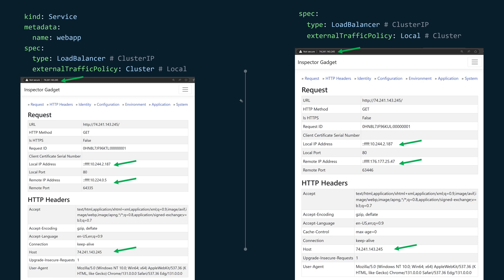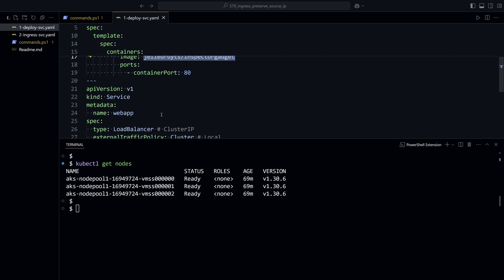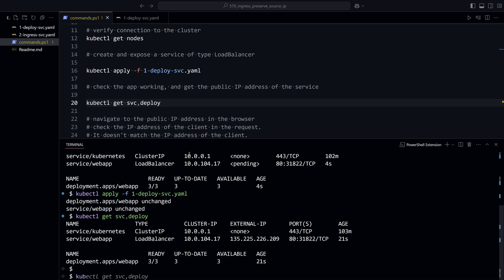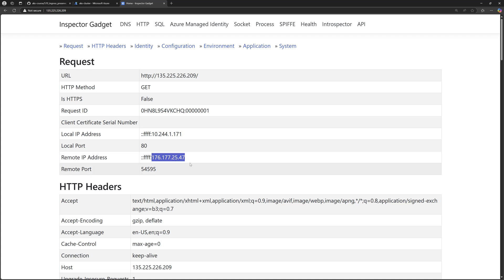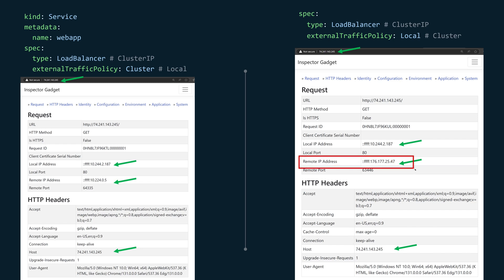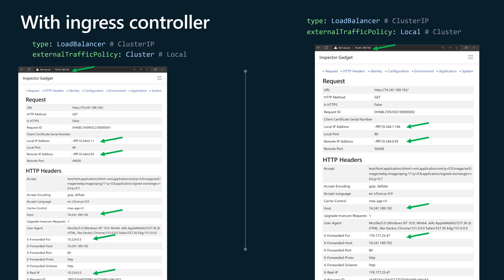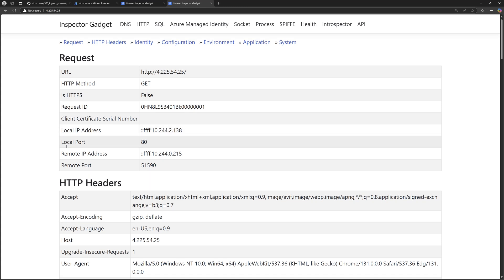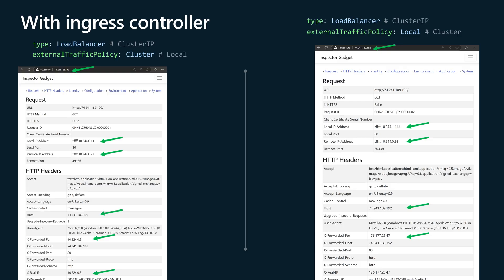Preserving client IP address in Kubernetes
Learn how you can preserve and retrieve real client IP address in Kubernetes.